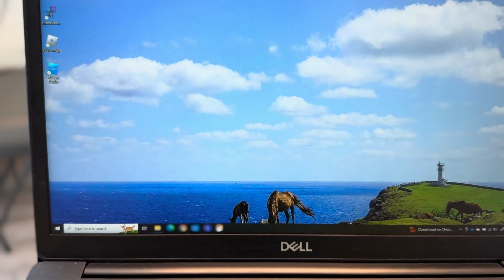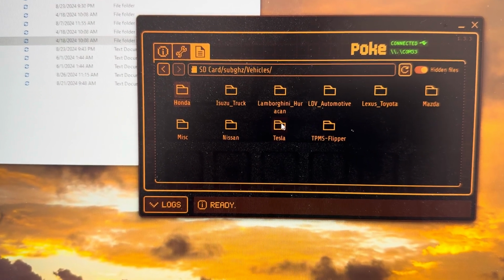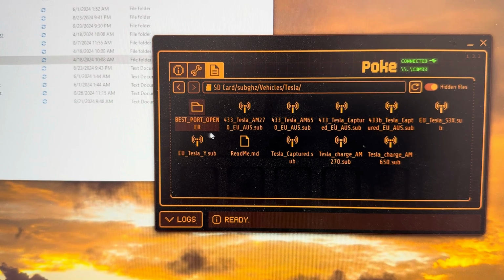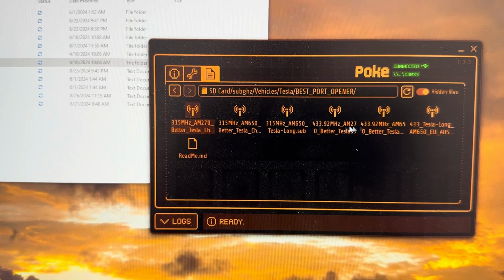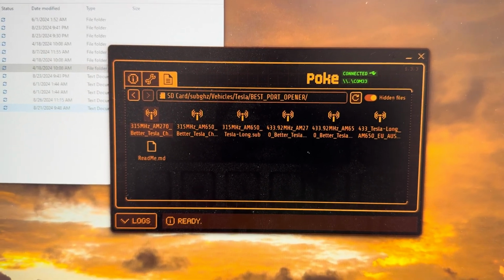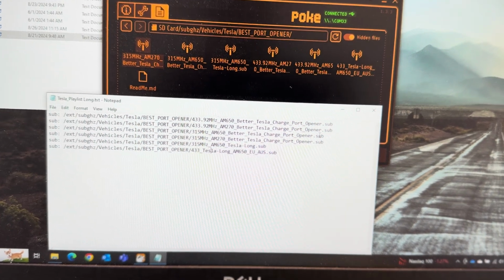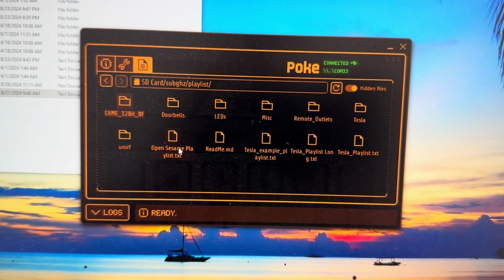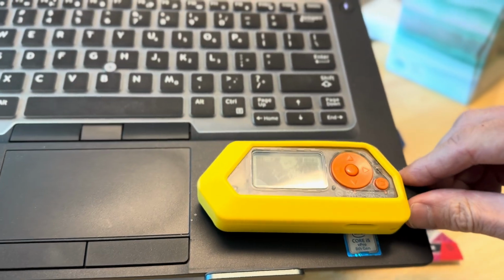Flipper-Zero - How to create a Sub-GHz playlist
Flipper-Zero - How to create a Sub-GHz playlist. We go over how to create a playlist of different SubGHz codes so they will run one at a time, in order.